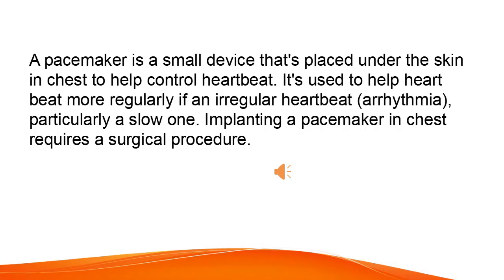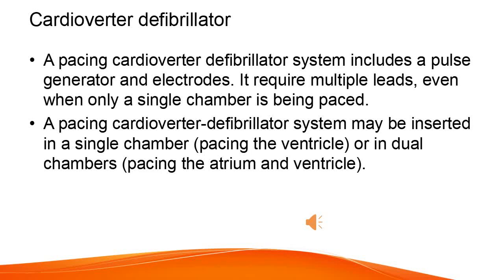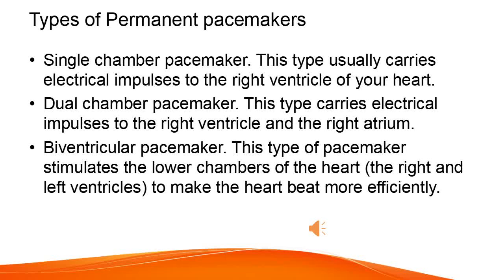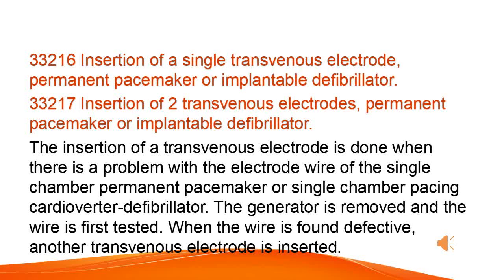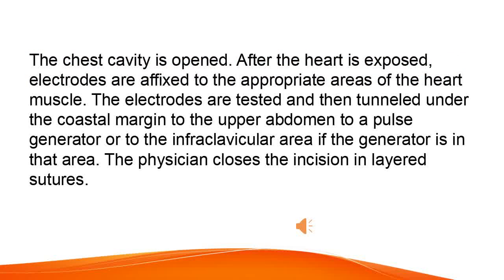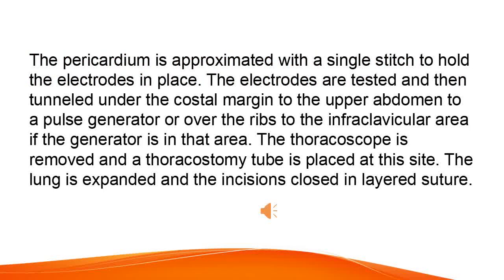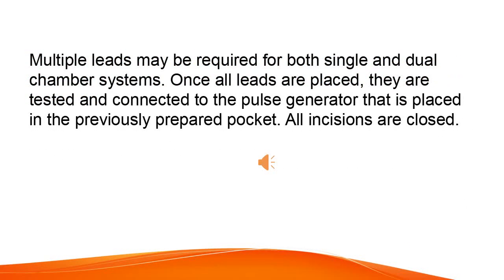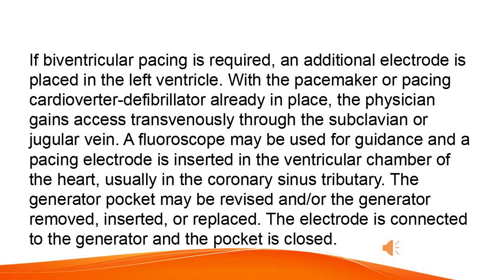Pacemaker Implant CPT code - simplify medical coding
cpt code for pacemaker implant,simplify medical coding,Pacemaker Implant CPT code